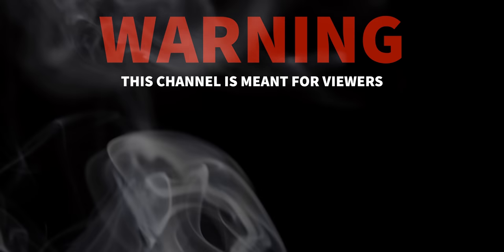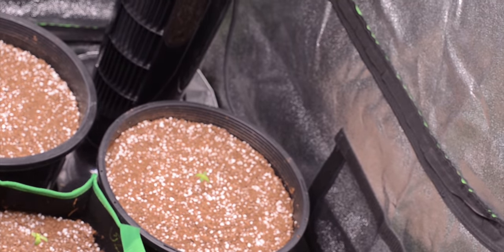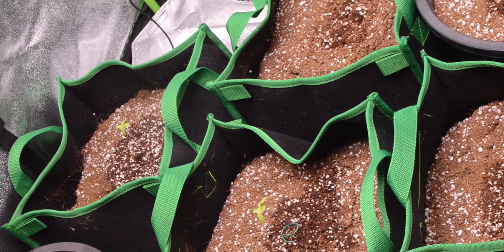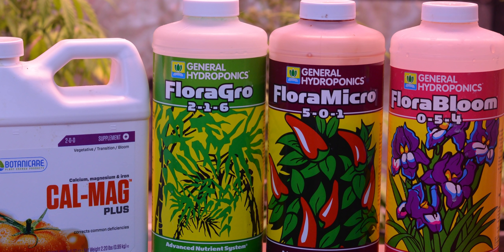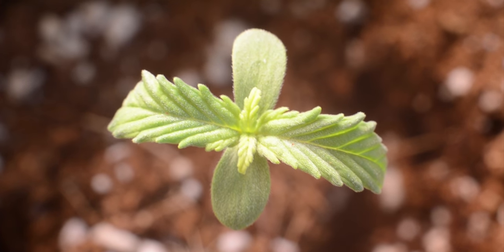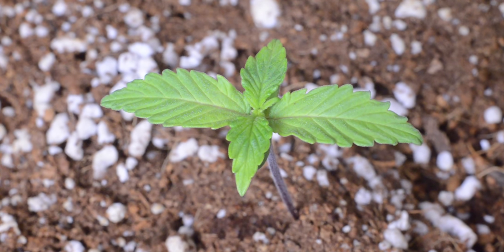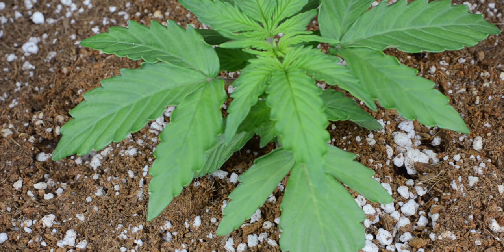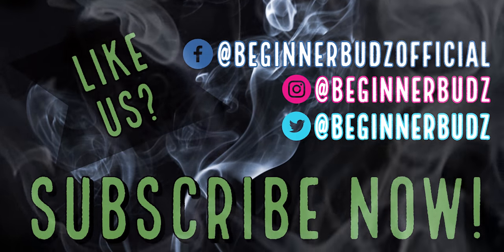Season 5: Seedlings (Green Poison & Purple Punch)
With the babies popped, it's time to usher them through adolescence. So, let's take a peek in the 4 x 4 to see how things are looking for the Green Poison and Purple Punch seedlings.

Want the best budget light for beginners built specifically for a 4 foot by 4 foot area? Check out the Mars Hydro TS 3000 here:

Want to get your hands on some Electric Skies? Or check out what else The Green Sunshine Company has to offer?

Grow Tent:

48" x 96" Tent
"Blurple" Grow Lights
AC Infinity 6" Inline Fan w/LCD Display - ​
Basic AC Infinity 6" Inline Fan - ​
Co2 Pouches
6" Black Ducting
Rope Hangers
3 Gallon Black Fabric pots - ​
5 Gallon Pots - ​
12' Saucers
Coco Coir

Equipment:

Cal Mag Organic
pH Down
pH Up
Precise pH meter
4" Air Stone
Unsulphured Blackstrap Molasses
"His" Trimming Scissors
"Her" Trimming Scissors
The Growers Bible

Song: Instrumental Rap Aggressive Old School Hip Hop Boom Bap Prod. By Kezi Beatmaker [Free Use]

Kezi Beatmaker

💰REDES Y CONTACTO💰

🚫 Condiciones de uso del beat

🔥Si vas a utilizar este Beat no lo monetizes.

🔥Avisame en caso de usarlo.

Calavera Beats A.K.A EduardoKillah©